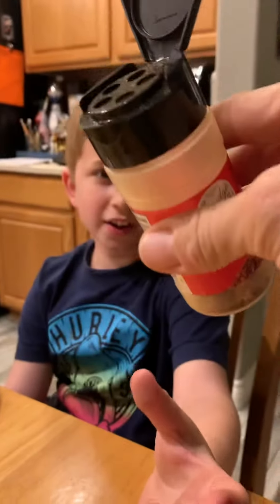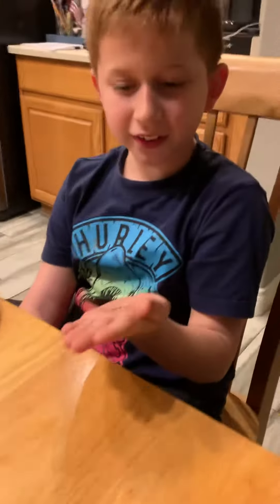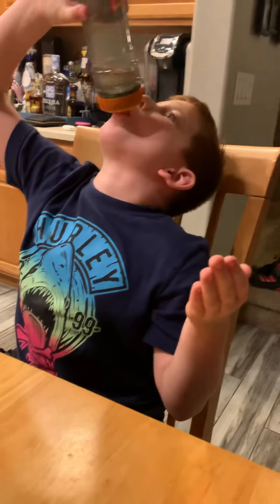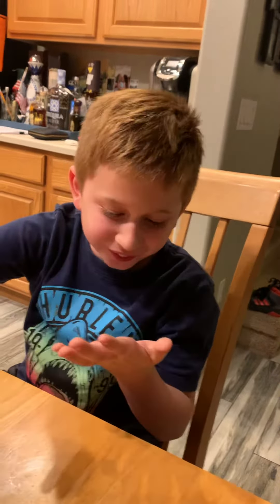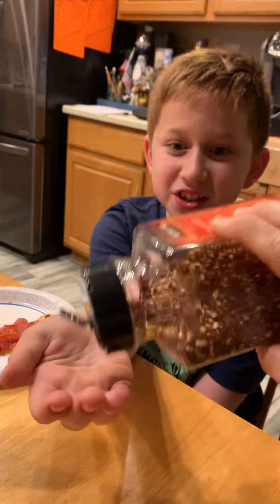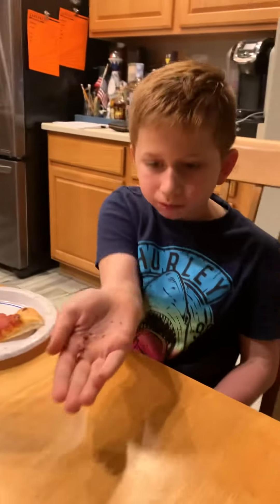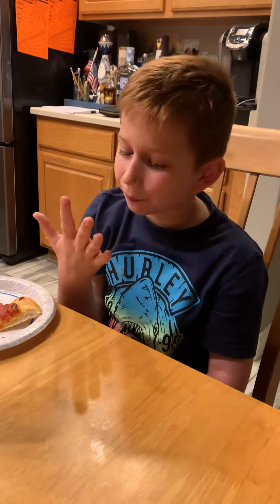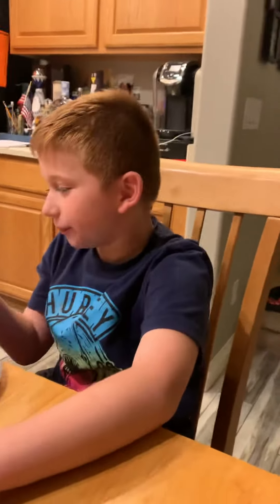Guinea Pig Kid Does Hot Pepper Challenge